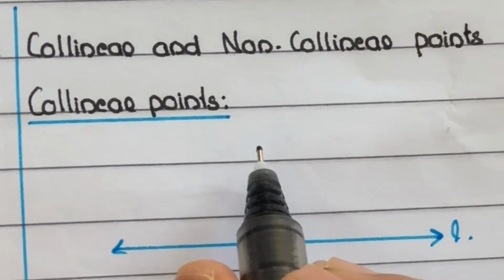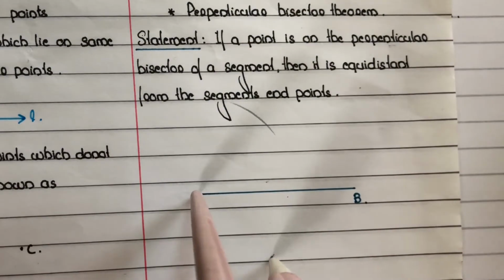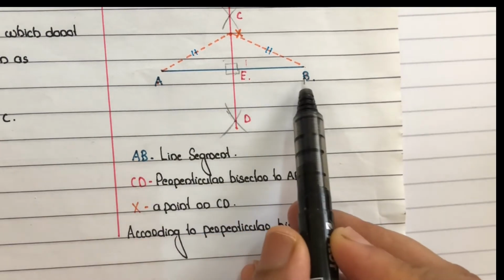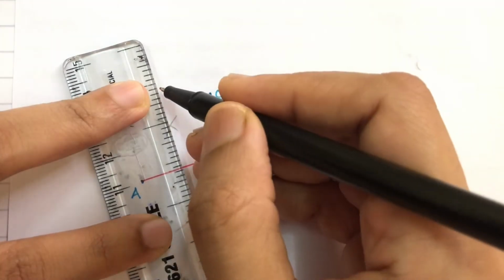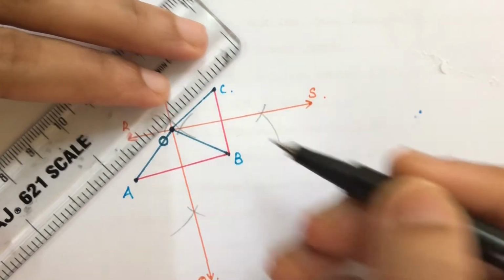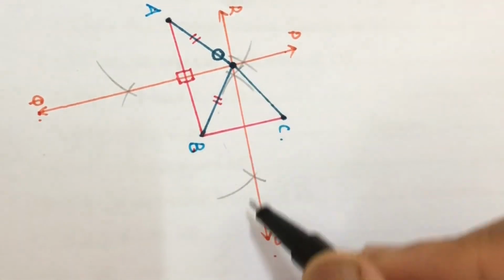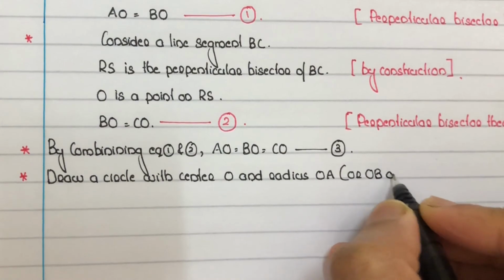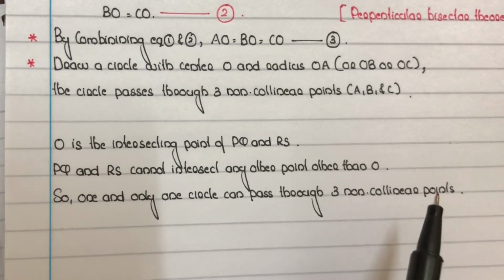CBSE | ICSE | NCERT | FBISE | ONE AND ONLY ONE CIRCLE CAN PASS THROUGH THREE NON COLLINEAR POINTS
CBSE | ICSE | NCERT | FBISE | ONE AND ONLY ONE CIRCLE CAN PASS THROUGH THREE NON COLLINEAR POINTS | COLLINEAR AND NON COLLINEAR POINTS | DEFINITIONS | PERPENDICULAR BISECTOR THEOREM | IN ENGLISH |
CLASS 10 FBISE